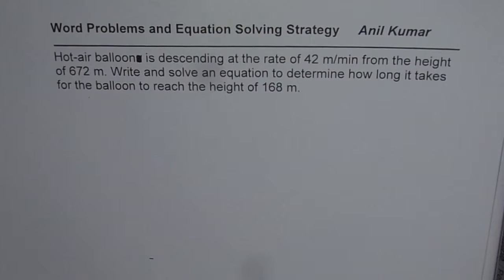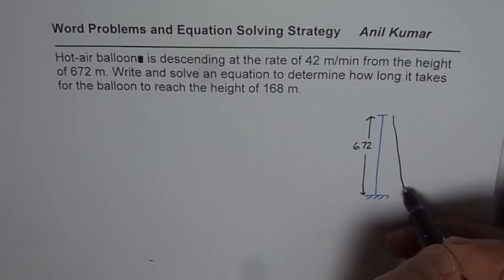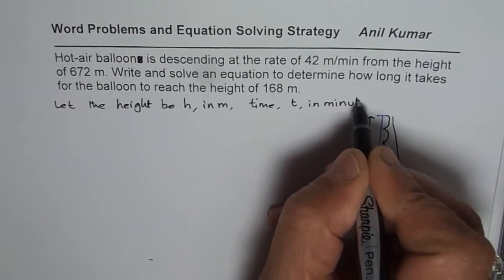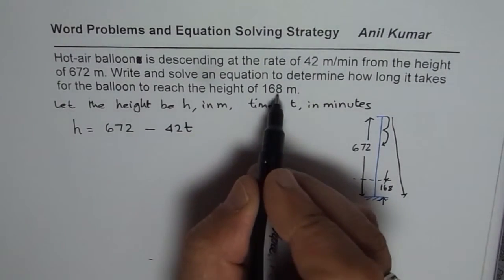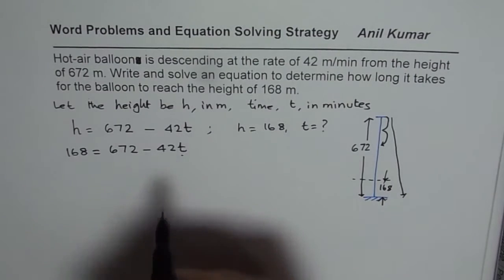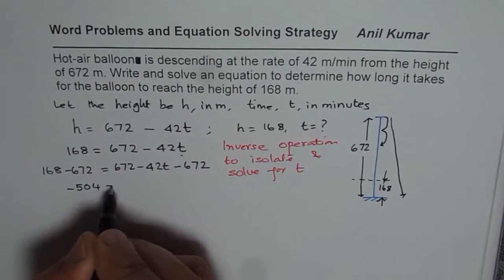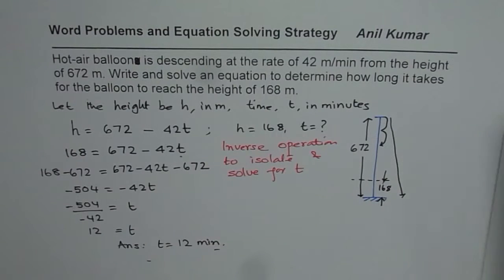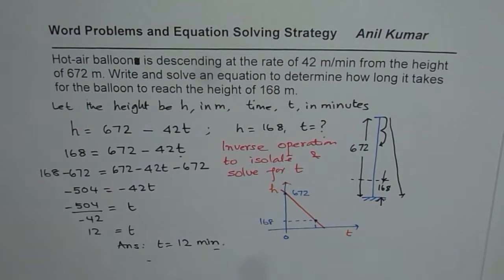Find the time when the hot air ballon will descend to given height